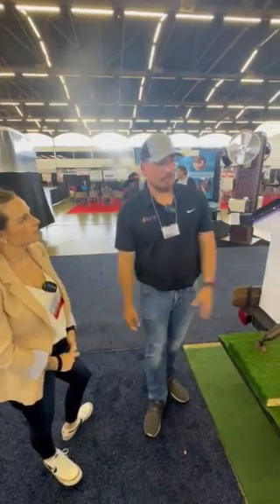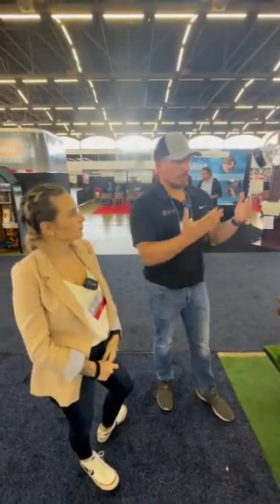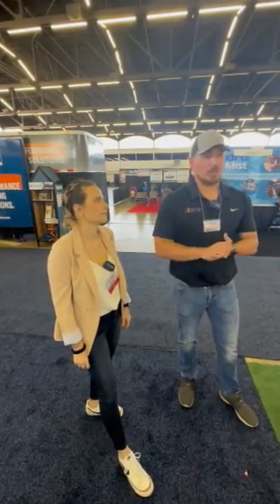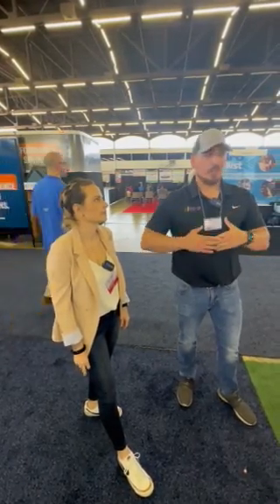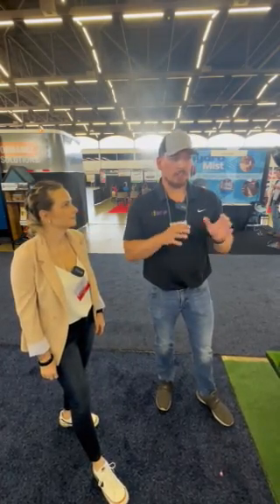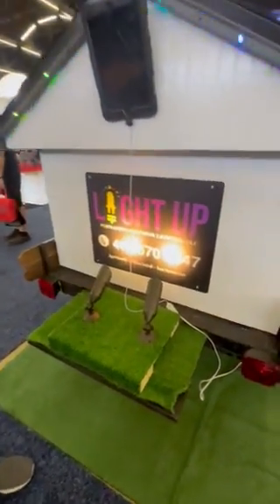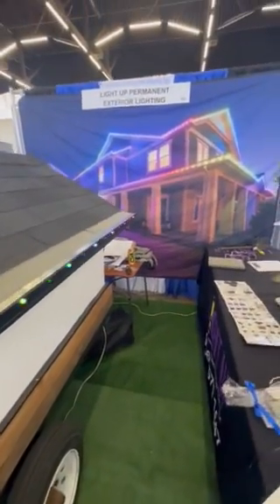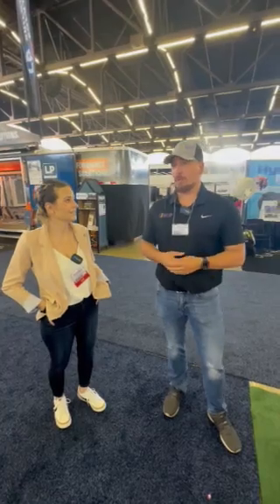Light Up Permanent Exterior Lighting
outdoor lighting